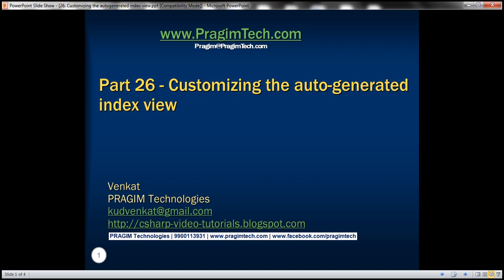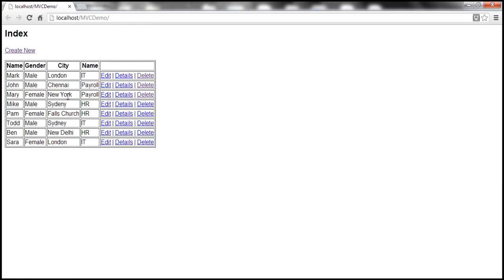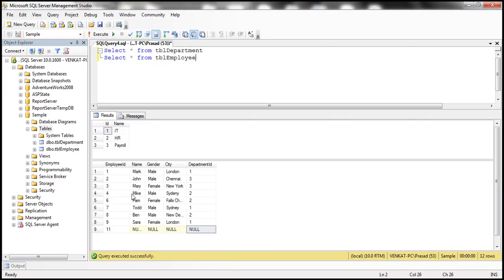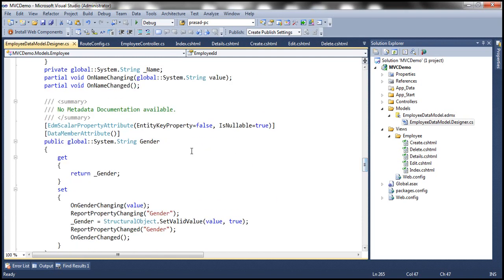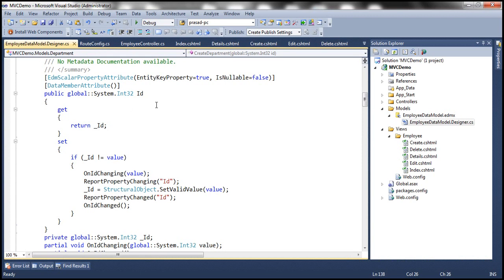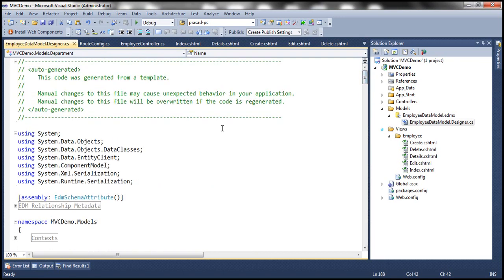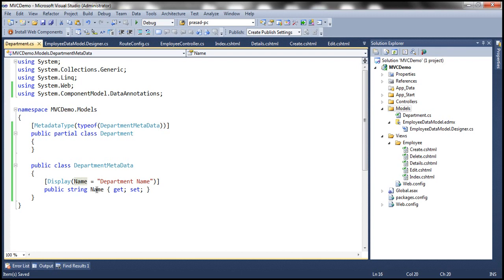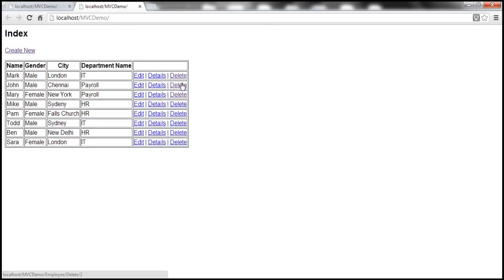Part 26 Customizing the autogenerated index view